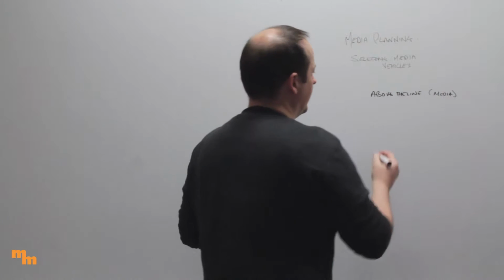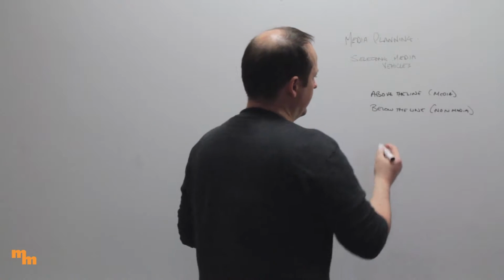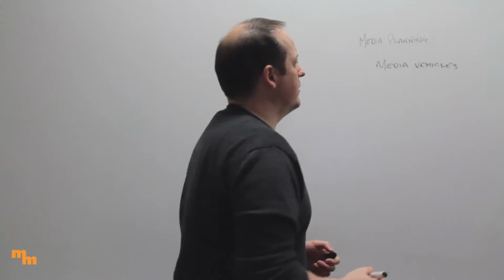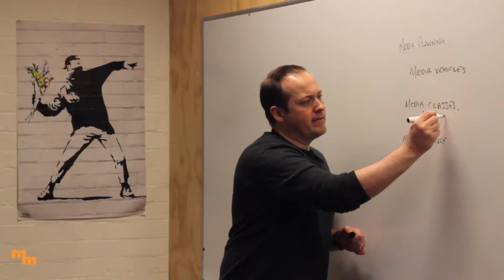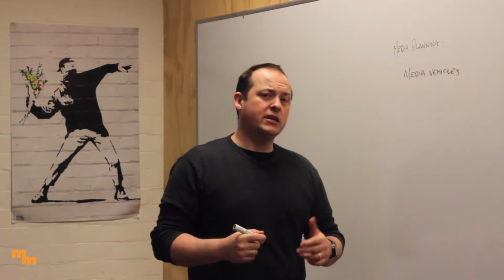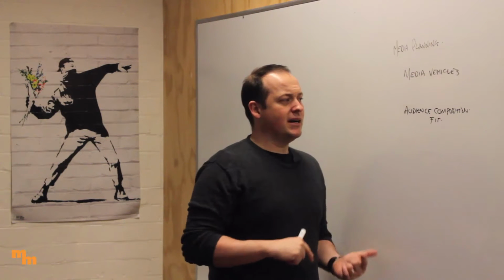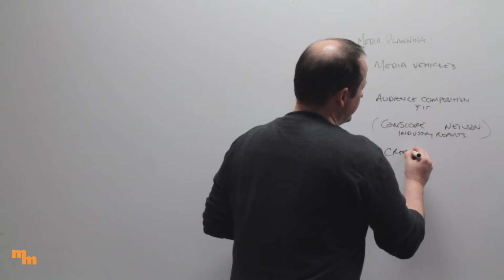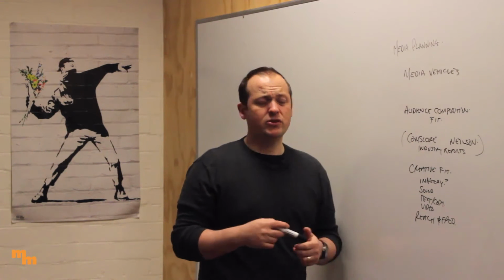9 media vehicles